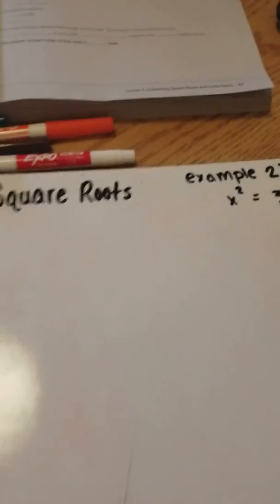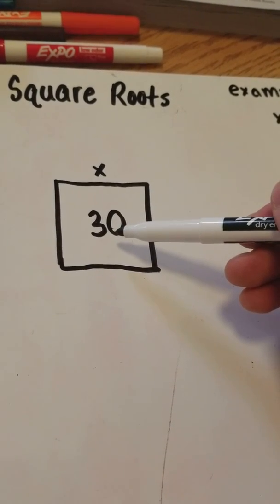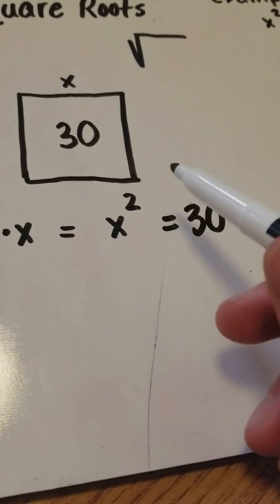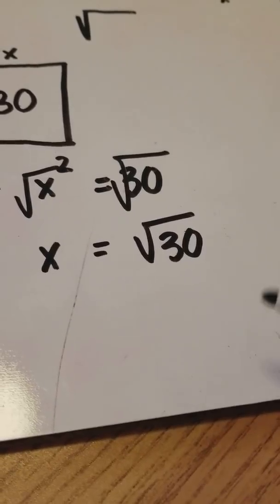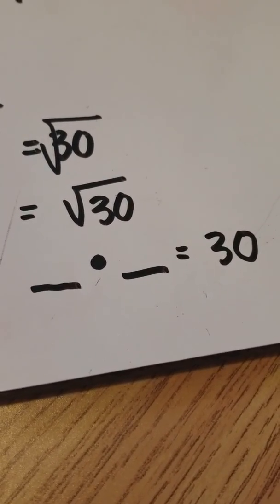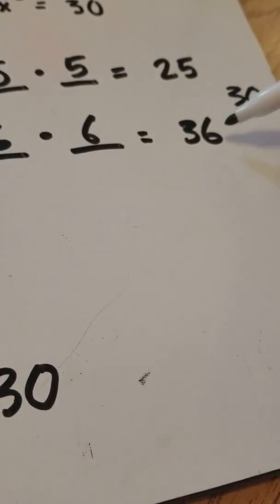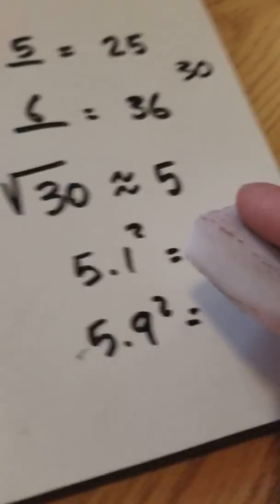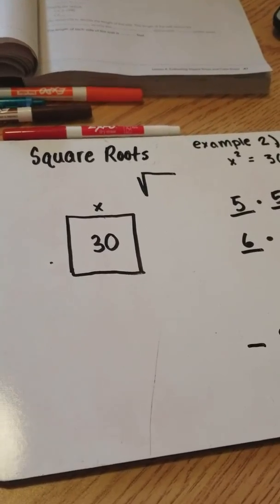Applying Stage 8th Grade Lesson 4 Square Roots Mini Lesson Part 1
About square roots and estimating the value of square roots